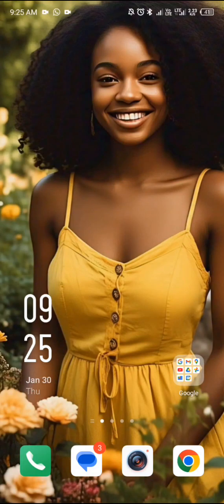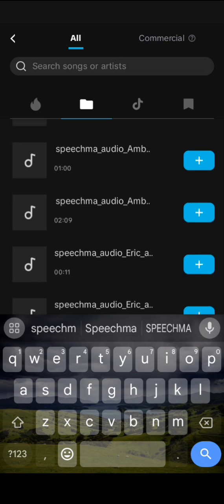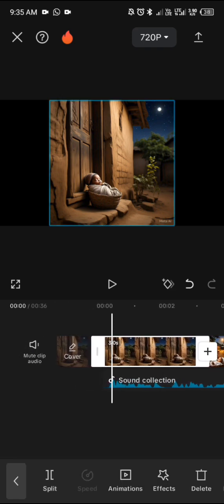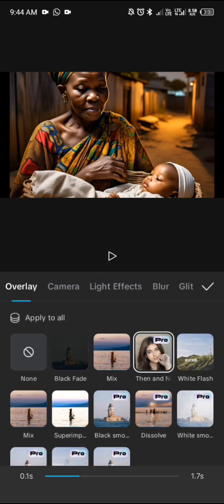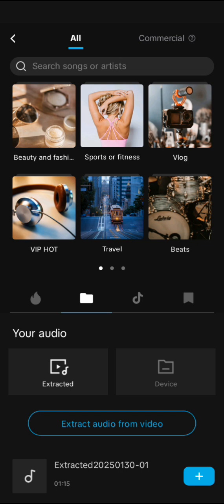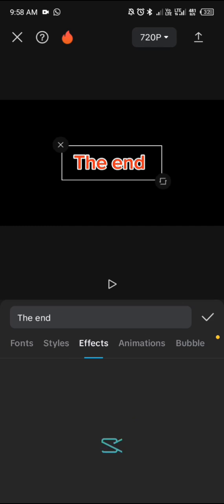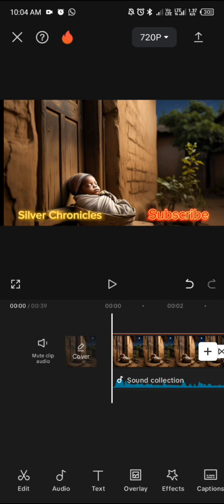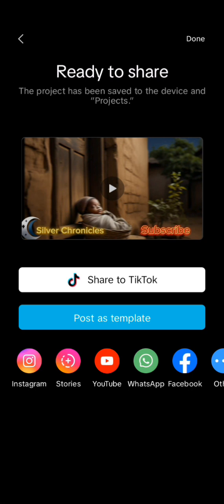January 30, 2025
Learn how to edit videos and navigate through CapCut in this quick and easy tutorial! Whether you're a beginner or looking for editing tips, this guide will help you master CapCut in no time. Watch now and start creating amazing videos!